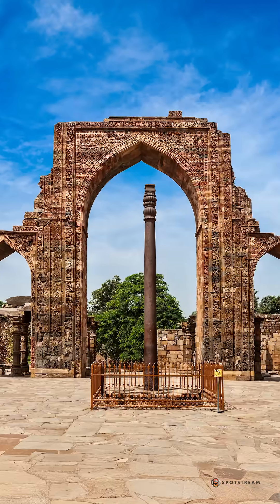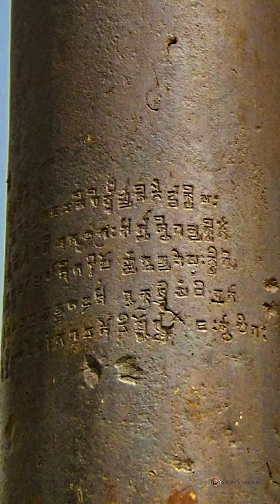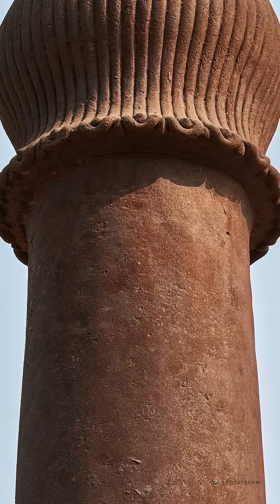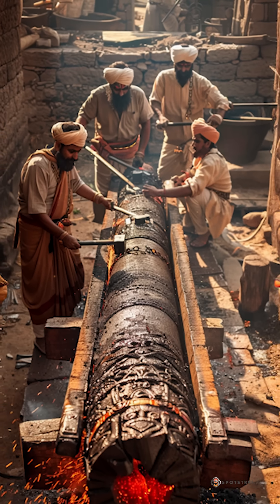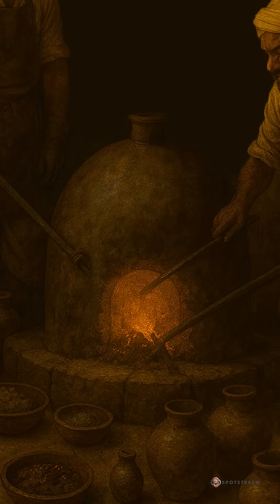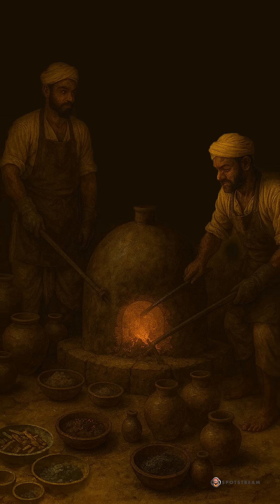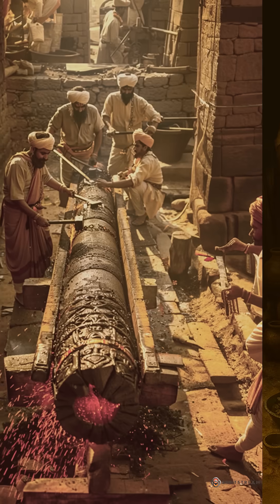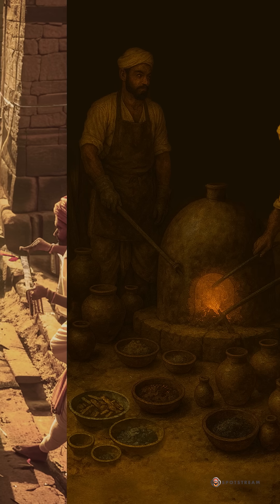Rust-Resistant Iron and High-Grade “Wootz” Steel: Two Technologies in Ancient India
From Delhi’s corrosion-resistant Iron Pillar (at the UNESCO-listed Qutb complex) to South India’s high-grade “wootz”—crucible, high-carbon steel that traveled as “Damascus” blades—this 50-second short shows two technologies and one shared heritage of craft and trade.